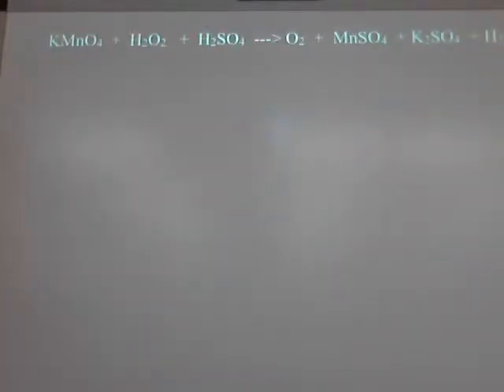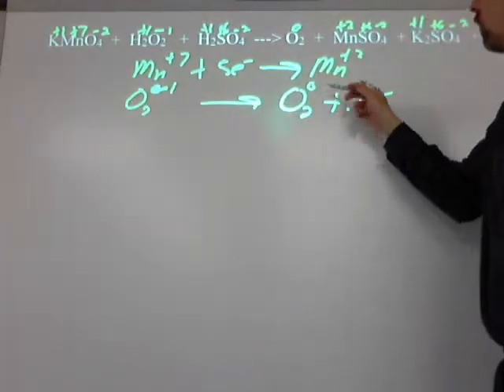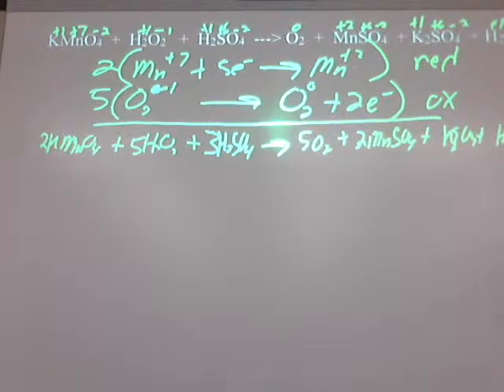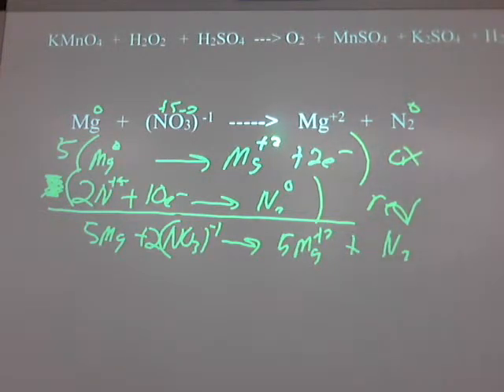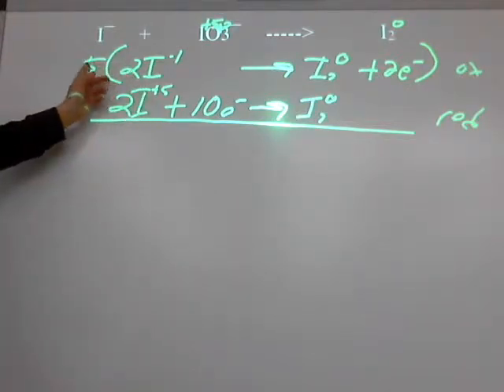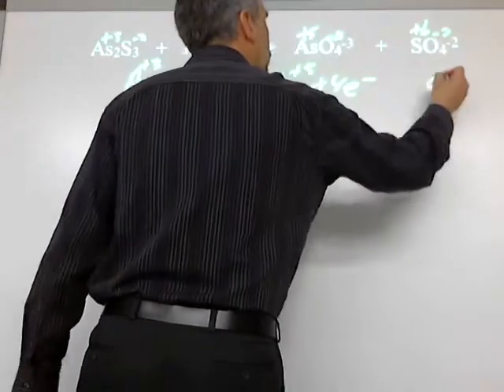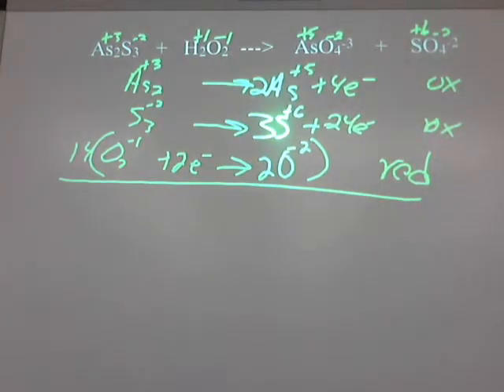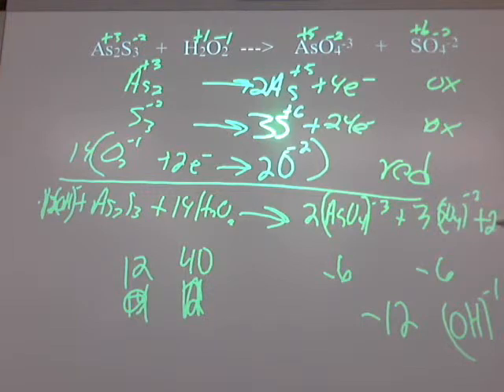Unit11 7 Redox Review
Review for redox test.